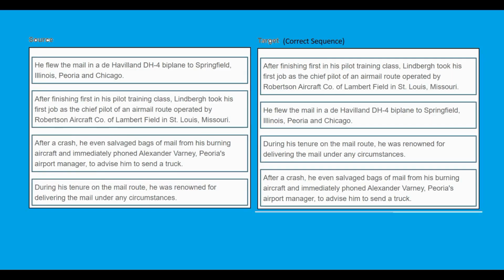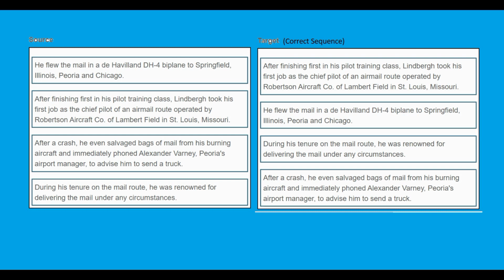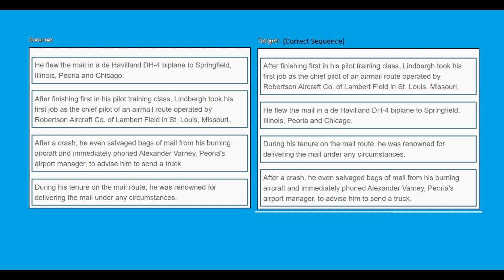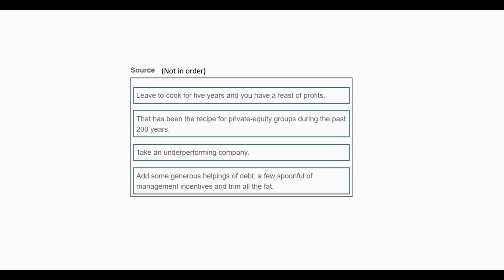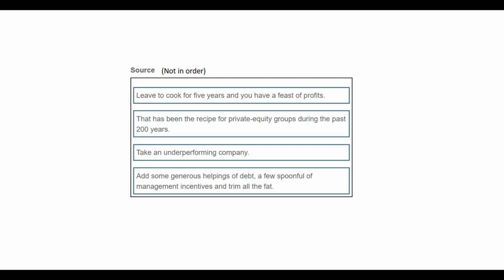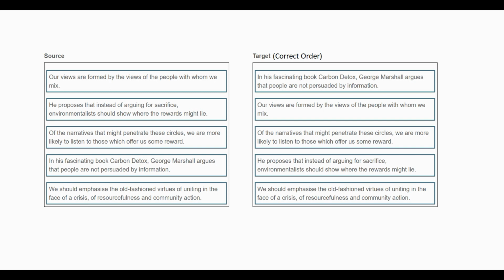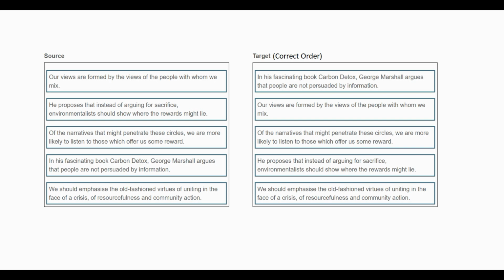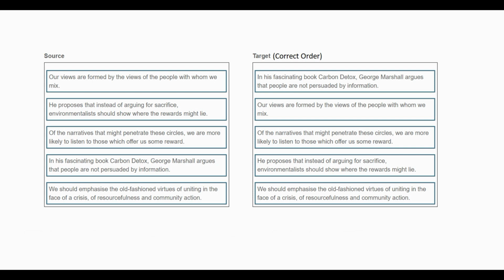Updated Technique: Reorder Paragraphs to Ensure 100% marks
This is the latest lesson on Reorder Paragraphs (previous lesson is available on this channel) by Syed Wasi, the pioneer PTE trainer in Bangladesh (official PTE Trainer at the PTE test center, score 90 out of 90). In this lesson, you will get acquainted with more effective techniques that will help you score 100% in this task. Please note that after understanding the techniques illustrated here, you have to practice a lot to be able to use them accurately.